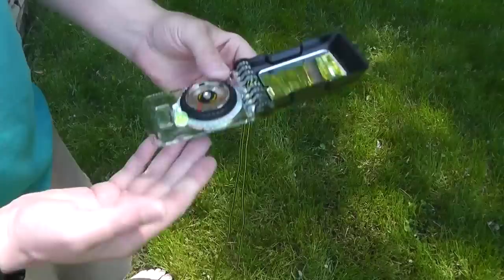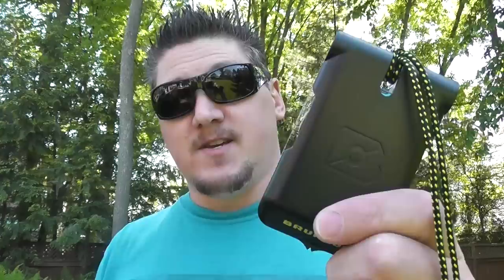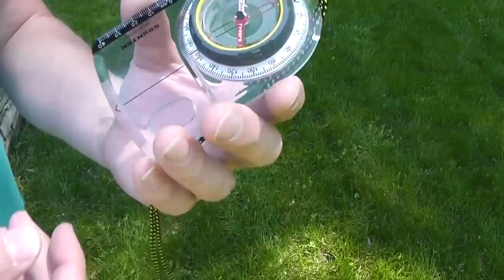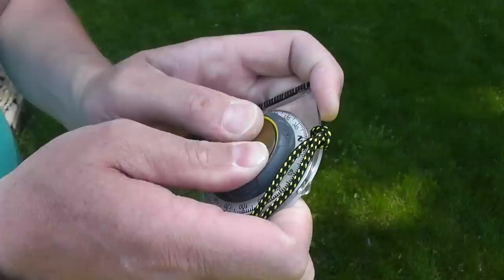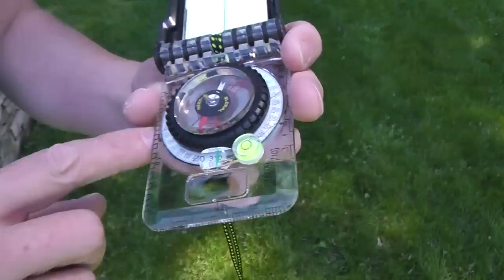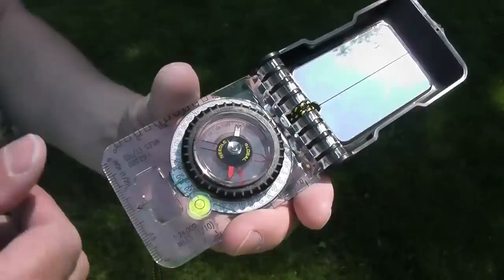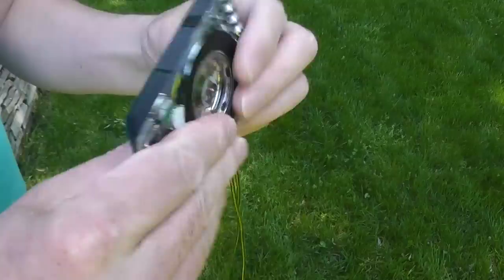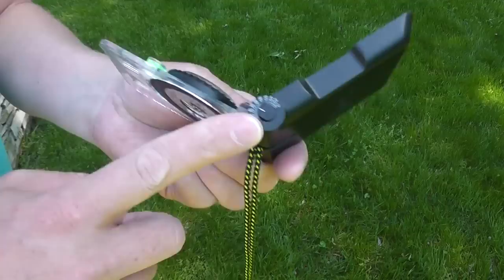Brunton TruArc 5 & TruArc 15 Compass Review